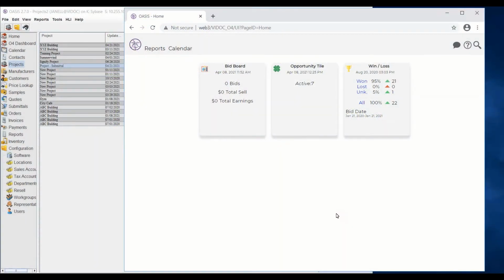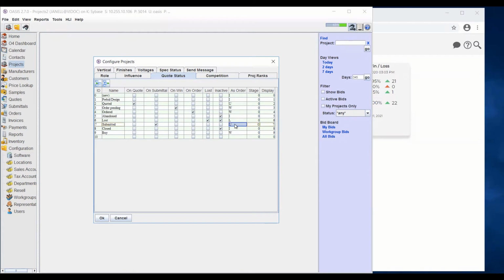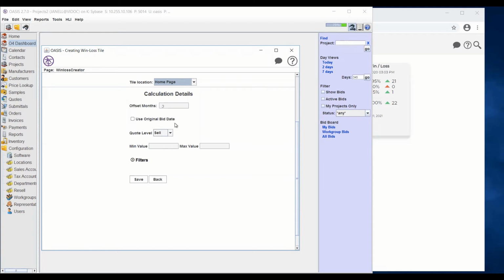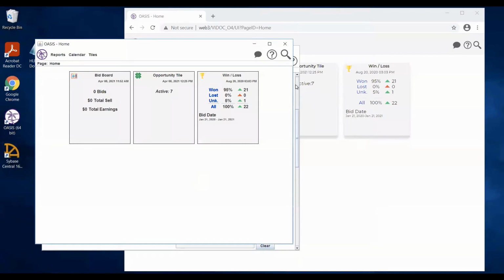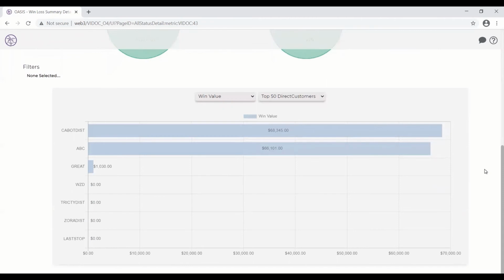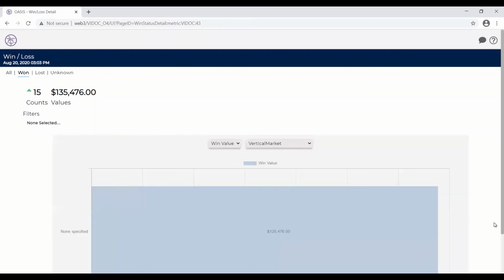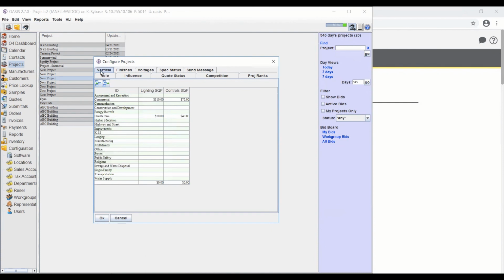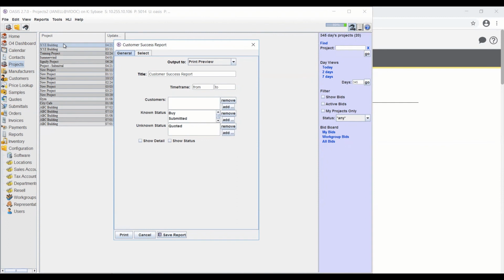April 21,2021 Webinar | Project Part III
Projects Part III